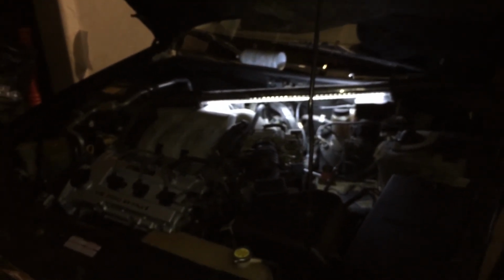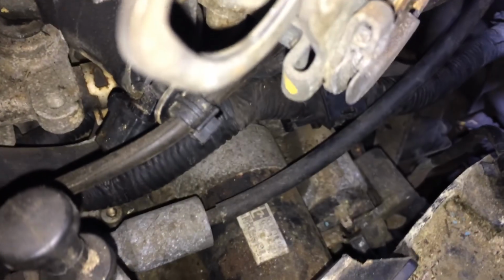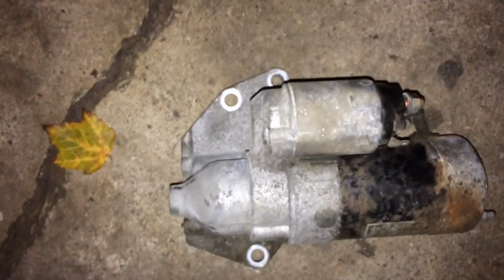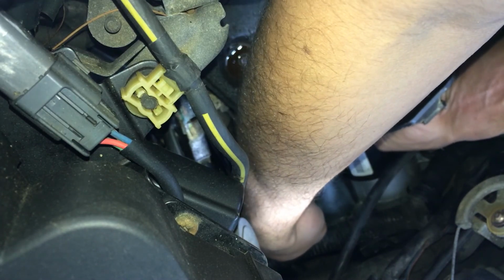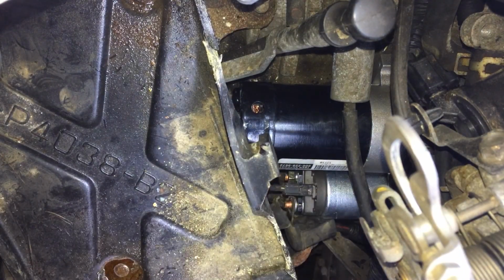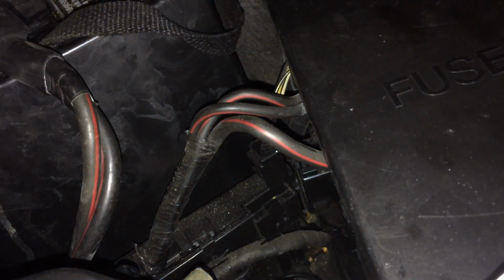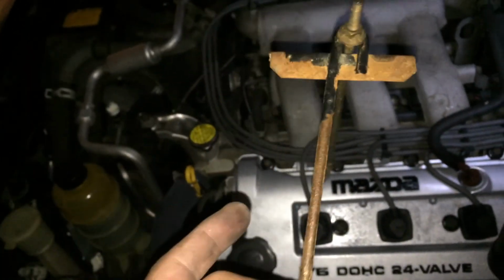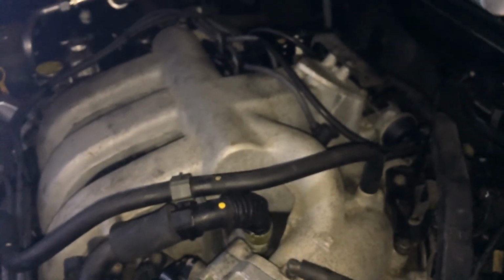2002 Mazda Millenia / 626 Starter Motor Replacement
Process to replace starter motor for Mazda Millenia & 626 V6

Tools:
Starter Motor
Ratchet and box wrenches with 12mm & 14mm
Extensions
Difficulty: 3/10
Challenges: Battery tray bolts can be seized in, starter line up, starter is deep inside the engine bay.